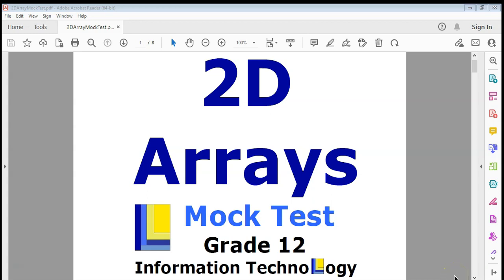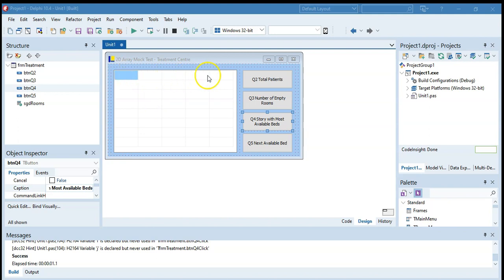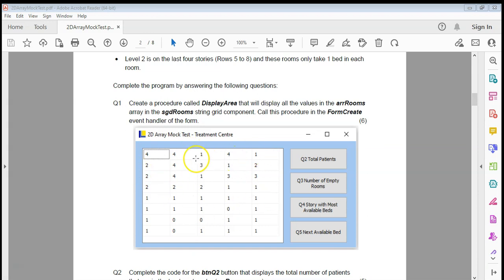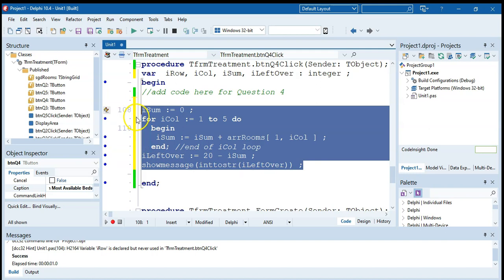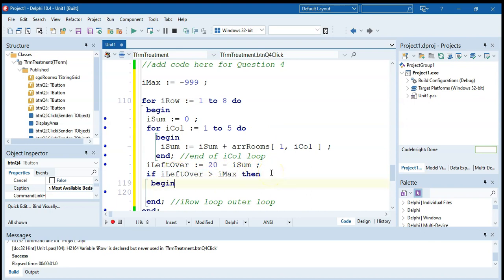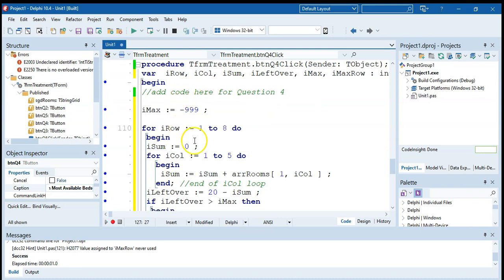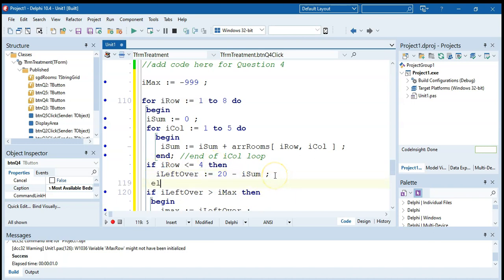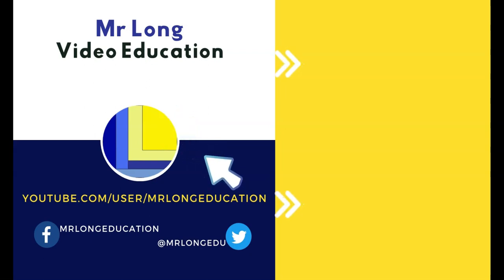2D Array Mock Test | Question 4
A practice test covering for 2D Arrays in Delphi for the Grade 12 Information Technology subject. This video covers question 4 of the Mock Test which involves finding the story (represented by the rows) that has the most number of available beds.